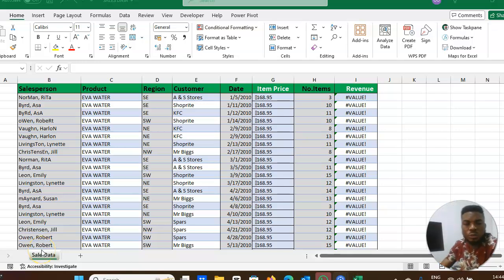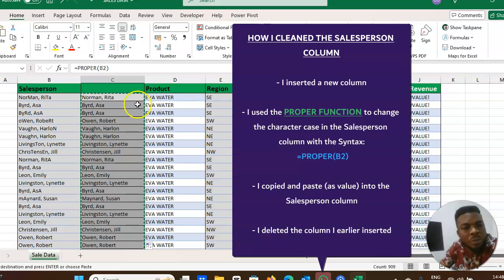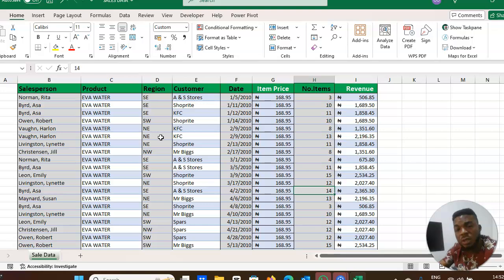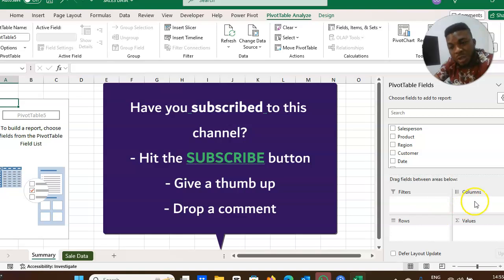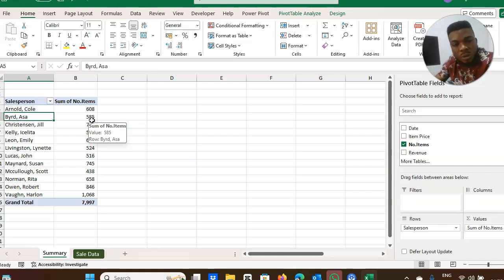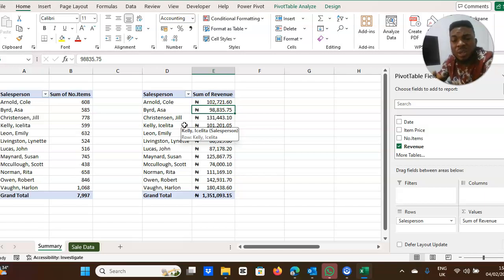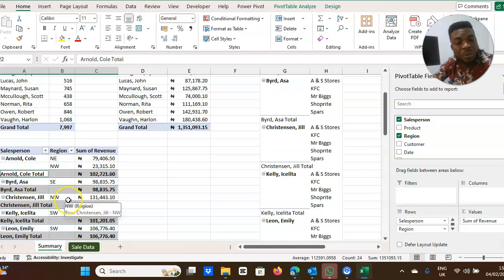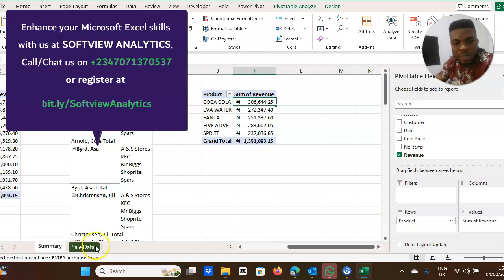Accessing the Pivot Table for Data Analytics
How to Access the Pivot Table & Perform Data Analytics in Excel

Unlock the power of Pivot Tables in Microsoft Excel! 📊
In this tutorial, we’ll walk you through how to access the Pivot Table and perform essential data analytics operations to summarize, analyze, and visualize your data efficiently.

🚀 What You'll Learn:
✅ How to create and access a Pivot Table in Excel
✅ How to organize and analyze large datasets
✅ Sorting, filtering, and summarizing data
✅ Customizing Pivot Tables for better insights

📌 Watch now and take your Excel skills to the next level!